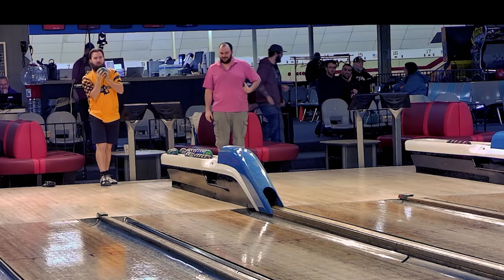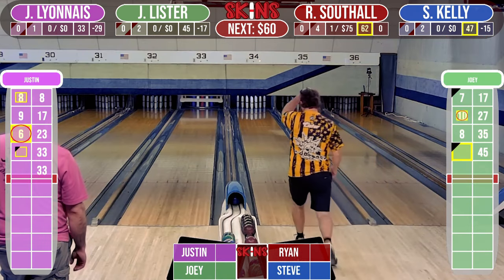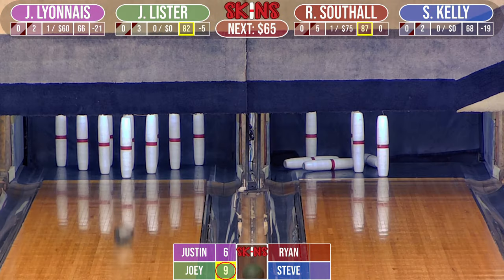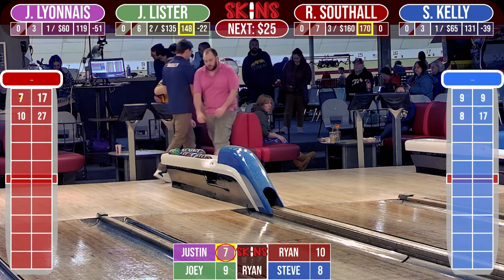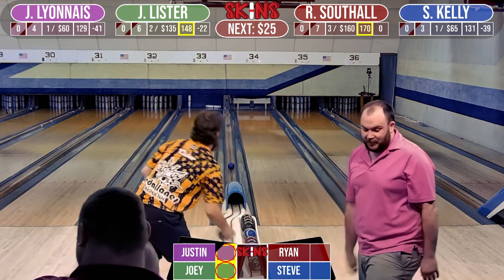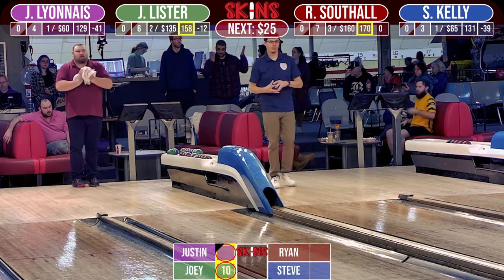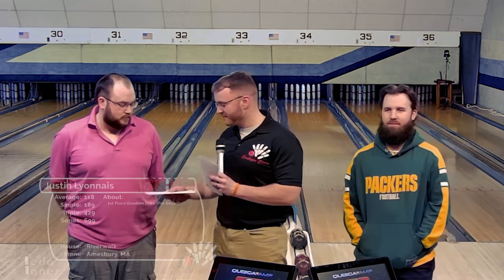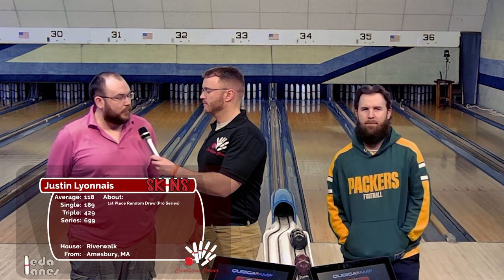SKINS Season 1, Episode 5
The fifth episode of Candlepin Corner's SKINS!

Four bowlers battle it out for Skins supremacy!  See who takes home the cash and who can carry on to episode six!

Steve Kelly (Qualified with a 638)
Ryan Southall (Qualified with a 631)
RETURN from Episode 4 against newcomers
Joey Lister (Qualified with a 616)
Justin Lyonnais (Qualified with a 598)